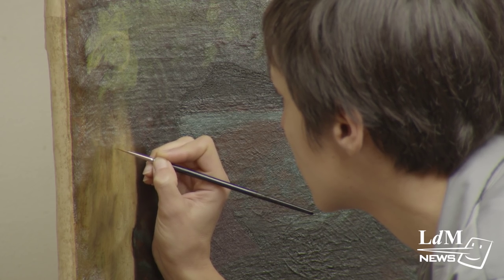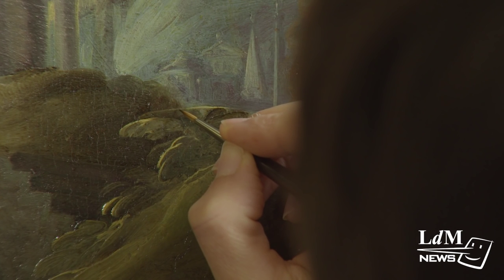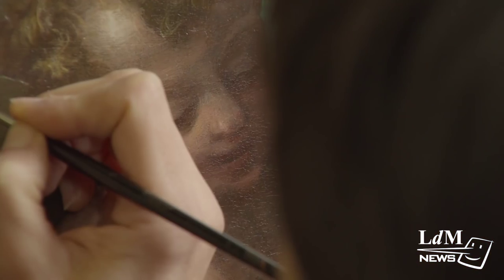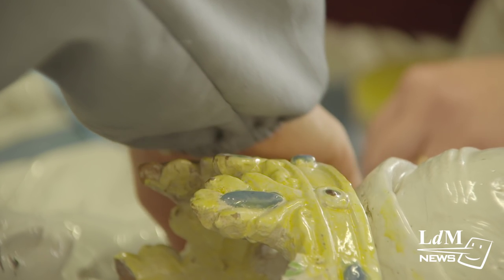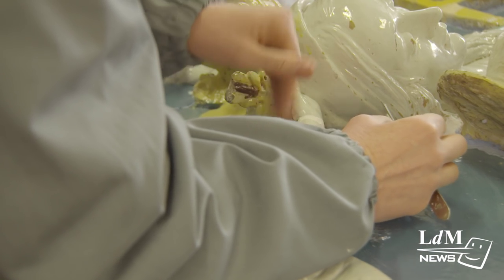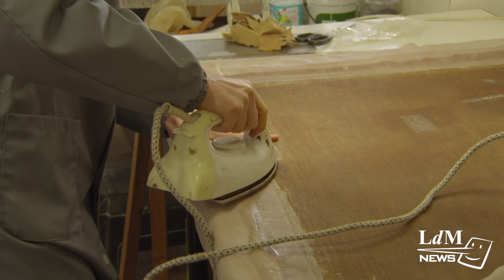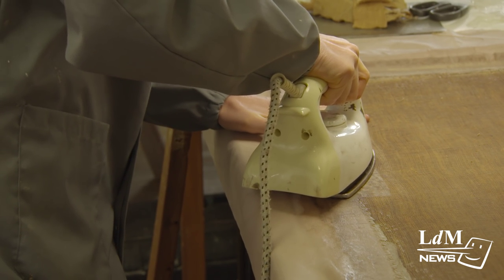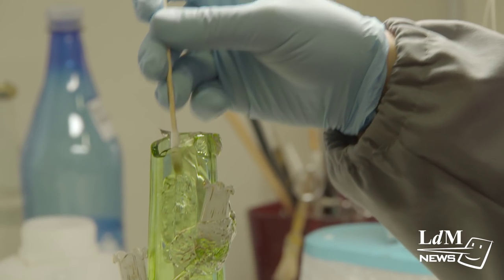Studio Bastioni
Florence is famous for its art restoration, but there is one studio in particular where there is a higher concentration of experts  working together than most workshops in the city. Associazione Bastioni, in San Niccolo’ has paper, picture frame, marble and art restorers all working side by side in the hope to improve communication and information in the restoration world.